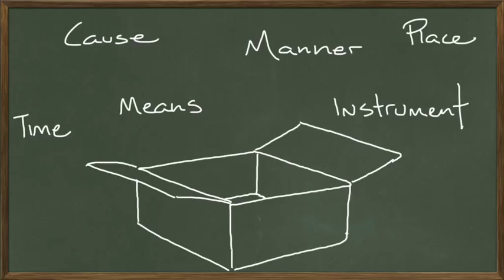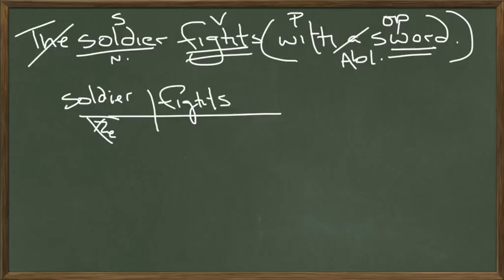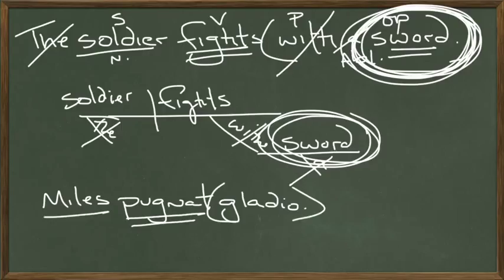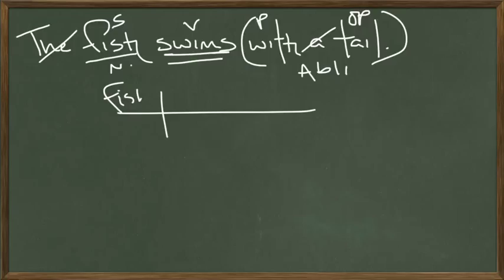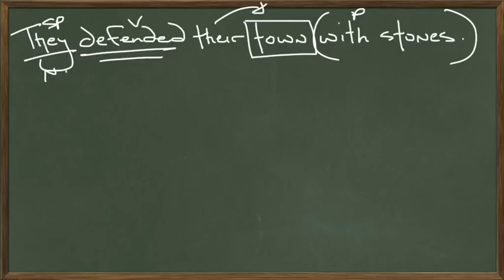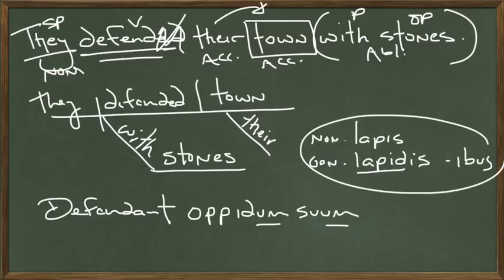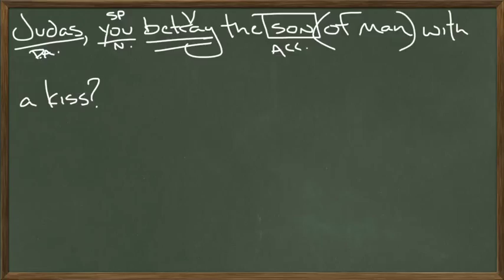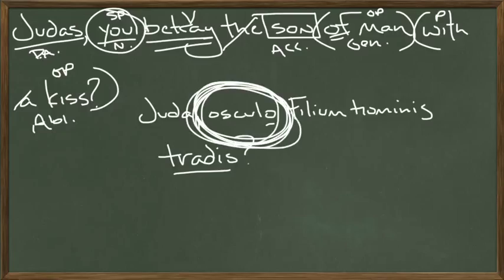Ablative of Instrument